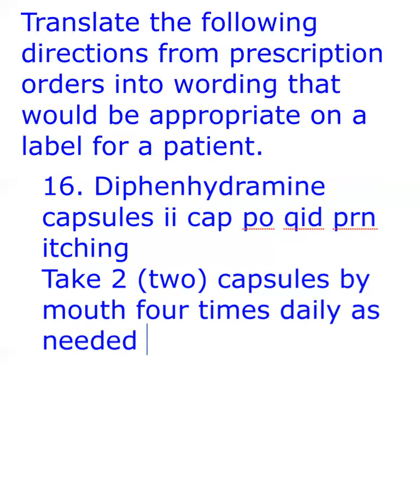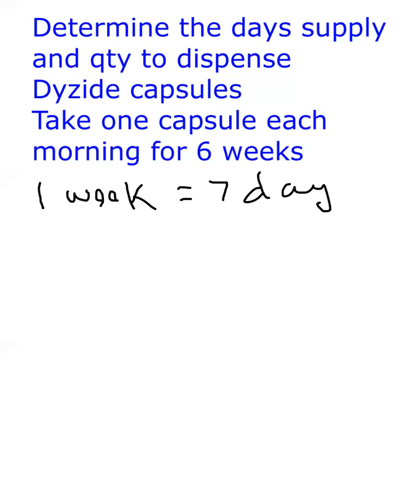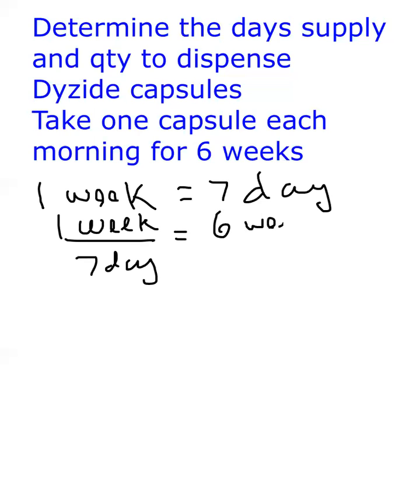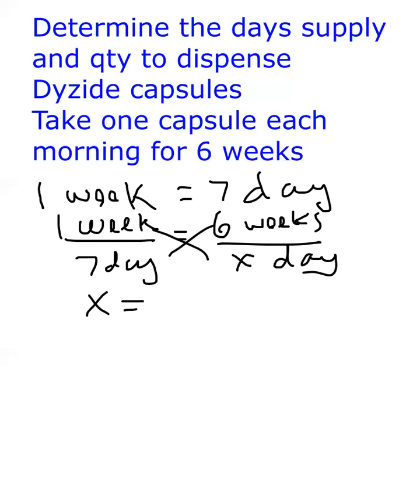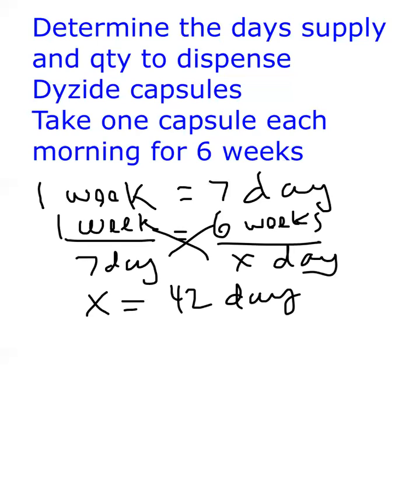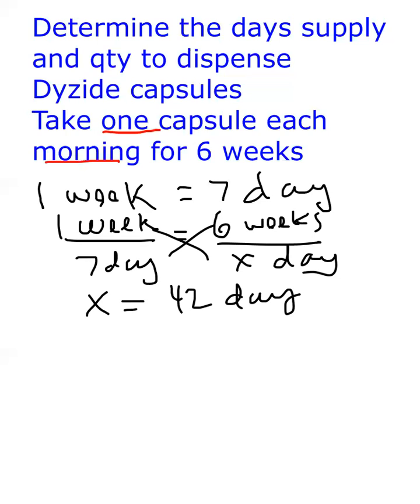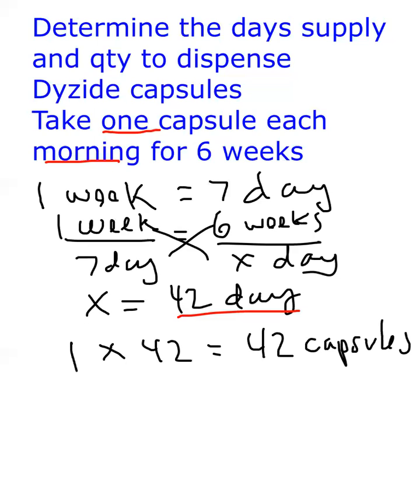3 2 Problem Set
Hi class in this video we will be reviewing problems from chapter 3 section 3.2 on page 86.